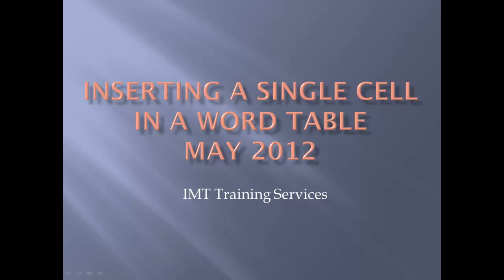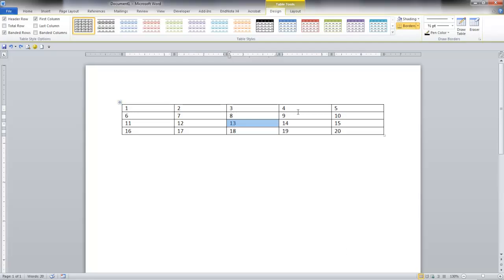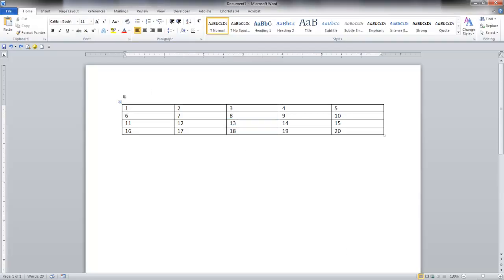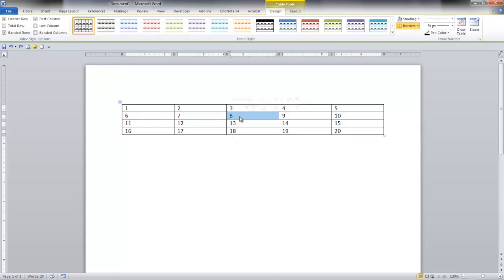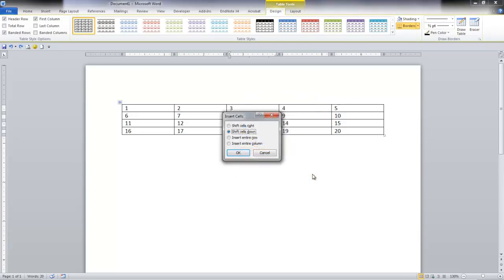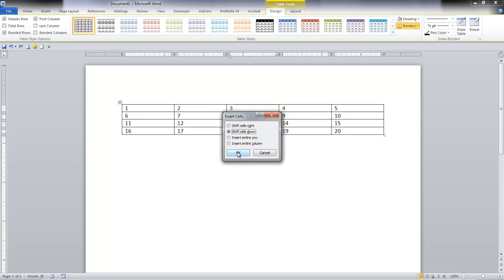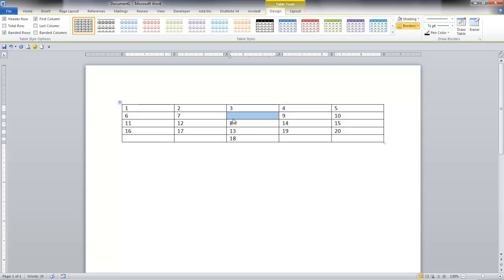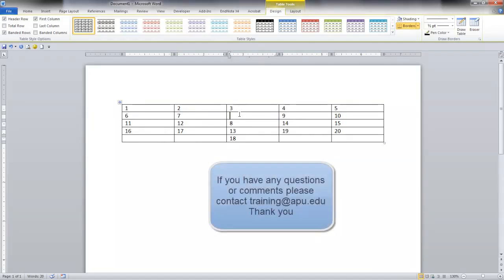WORD-Inserting a Single Cell into a Table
This tutorial shows how to insert a single cell into a Word table without creating a new row or column